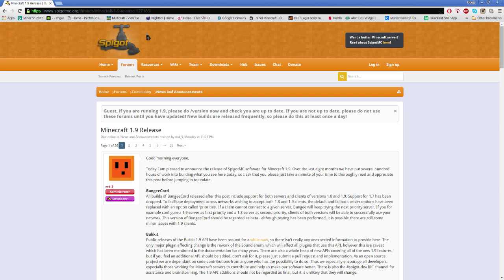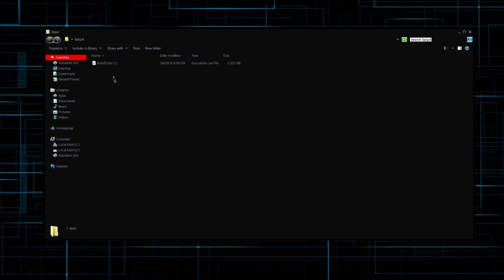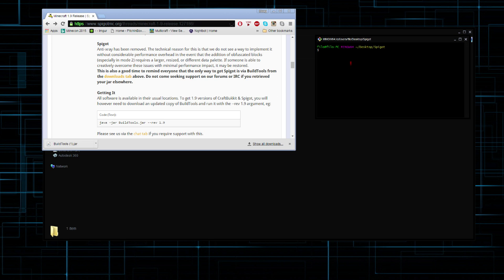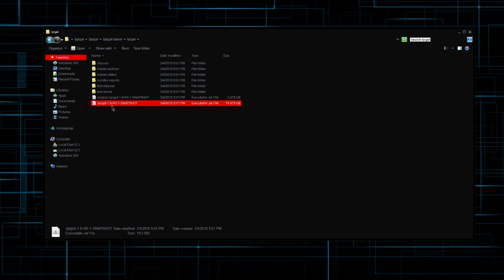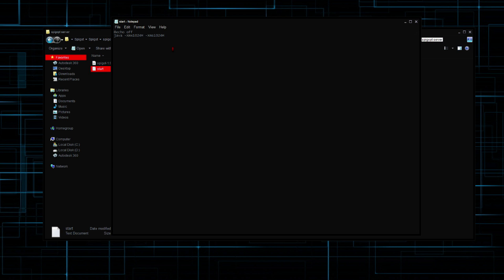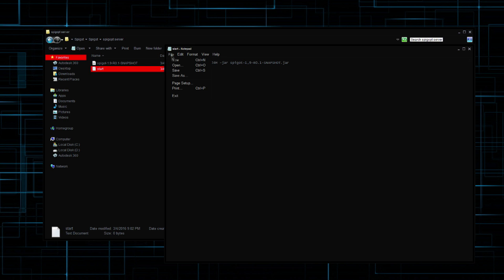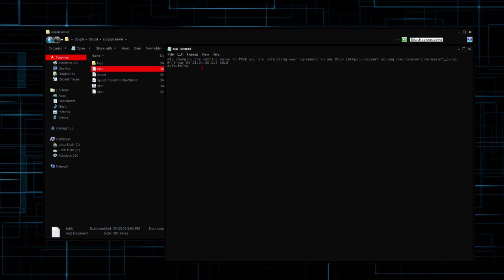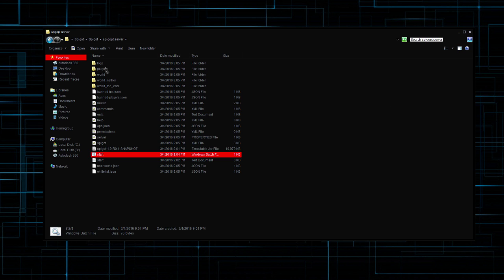How to make a spigot 1.9 server